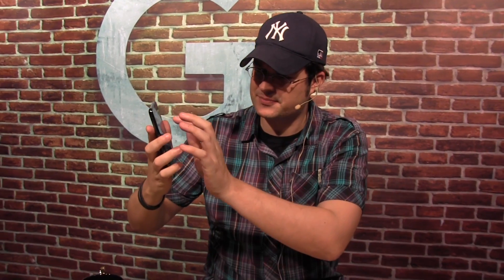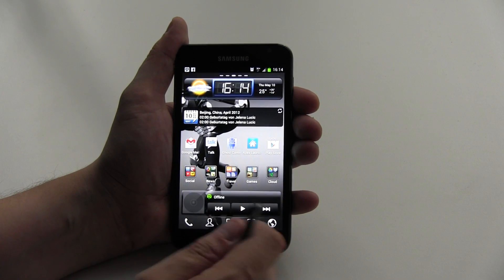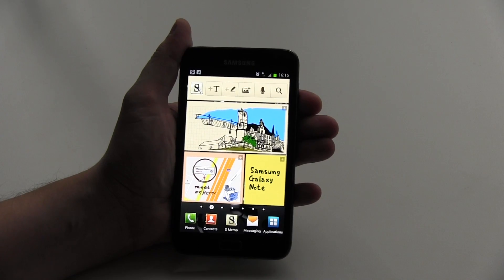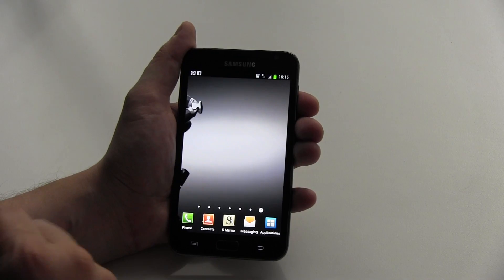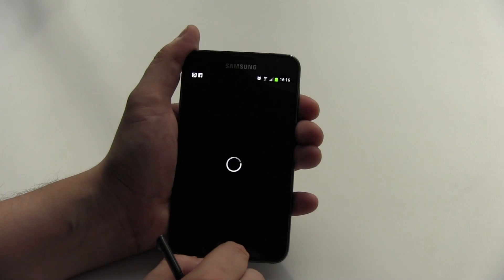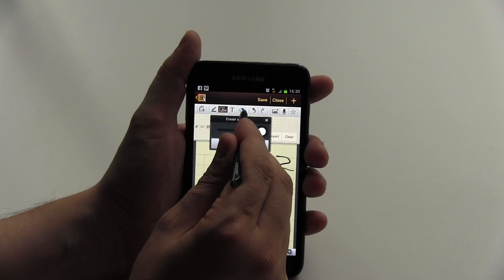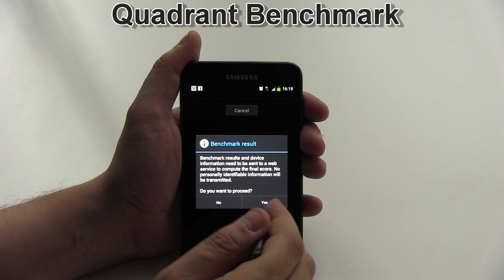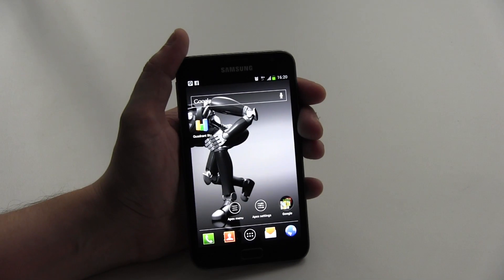Samsung Galaxy Note original Android ICS Update Hands On - Galaxy Note Upgrade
- We are taking a look at the original Ice Cream Sandwich Update for the Samsung Galaxy Note.